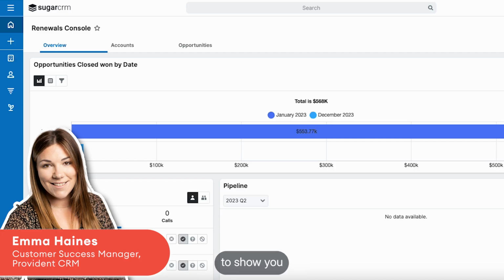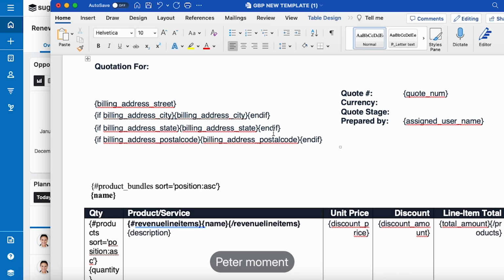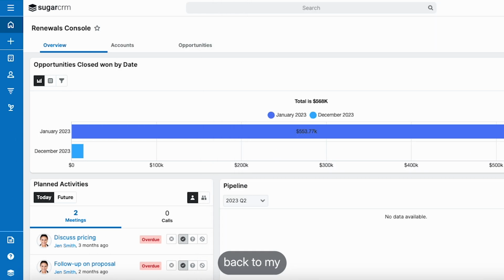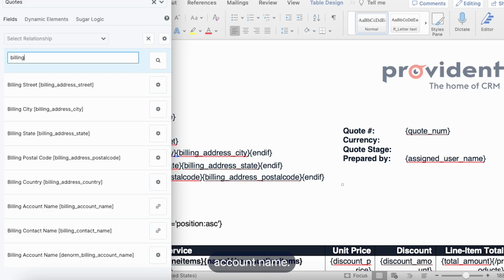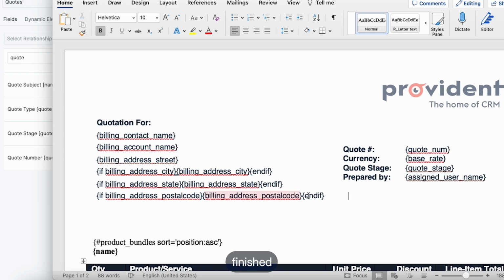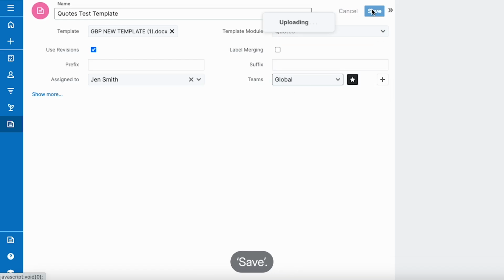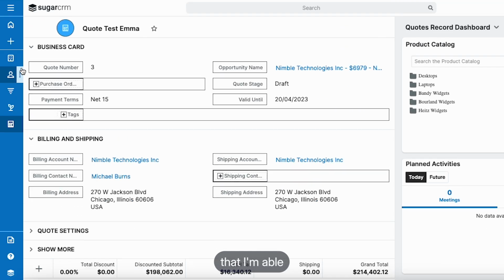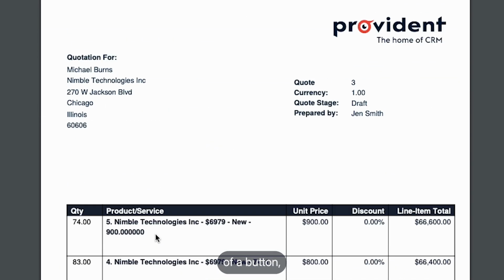SugarCRM How-To: Use Doc Merge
In this video, Emma shows SugarCRM users how to use Doc Merge within SugarCRM, a great new feature that allows you to pull fields from SugarCRM into a document immediately.